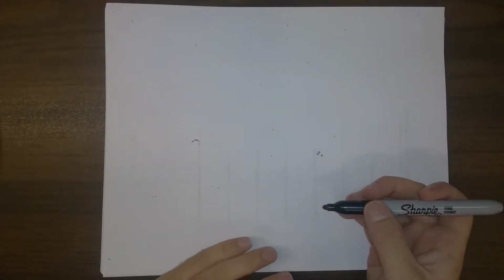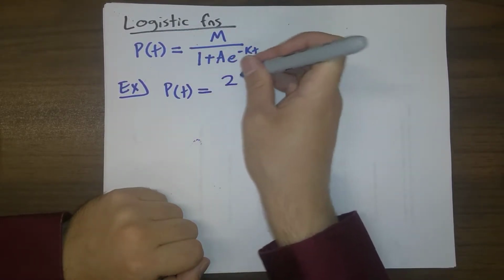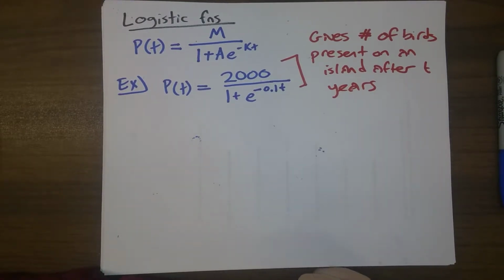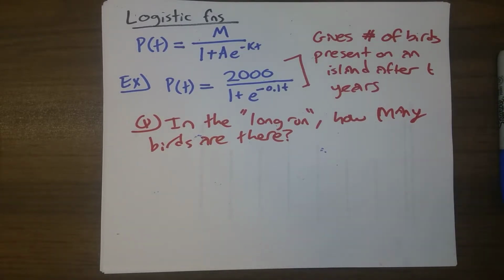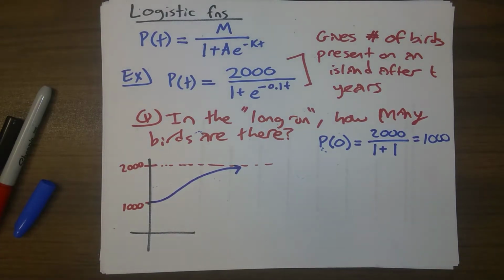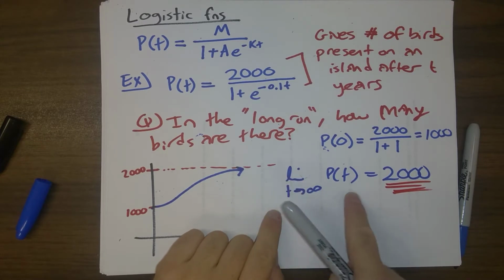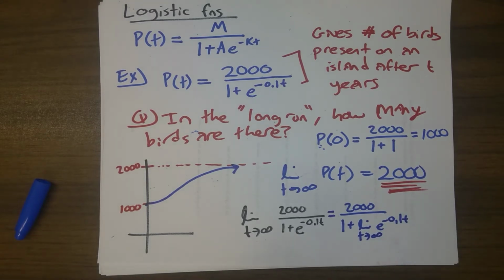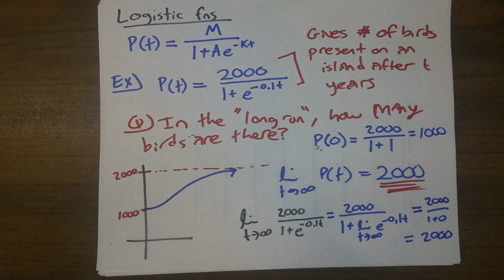151 2.7 #2: Logistic equation